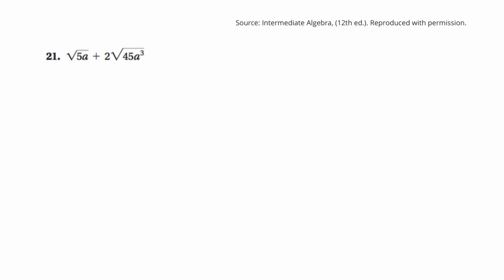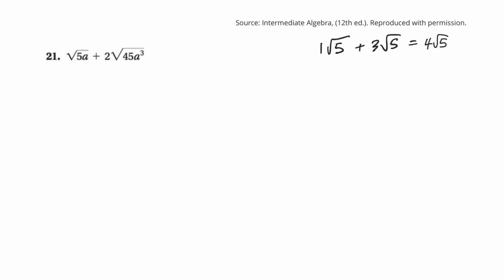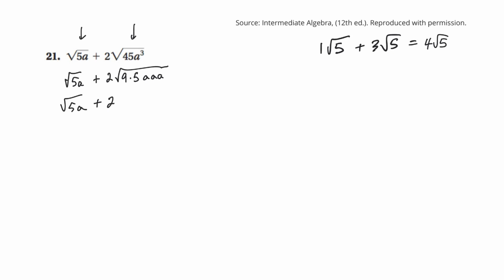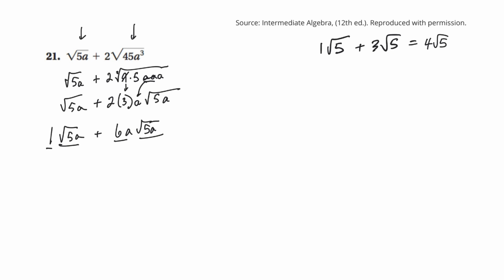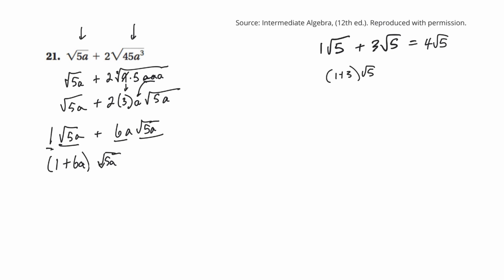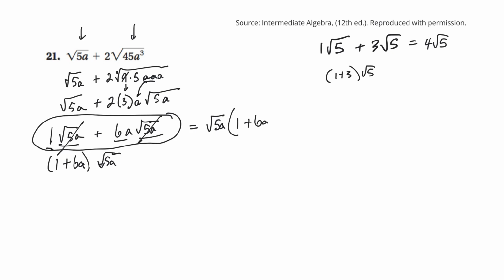17fl mth0085 6.4 - 21 adding radicals